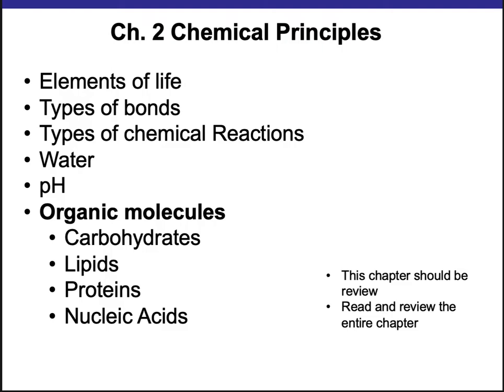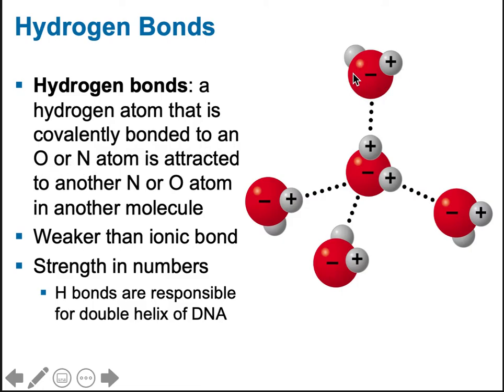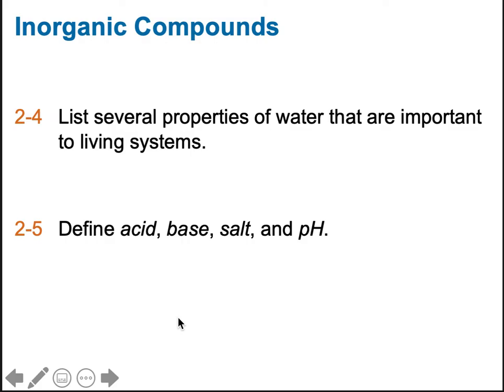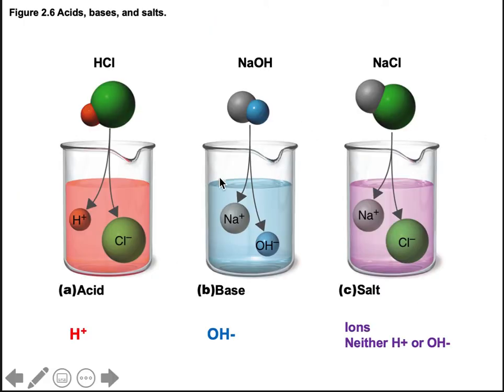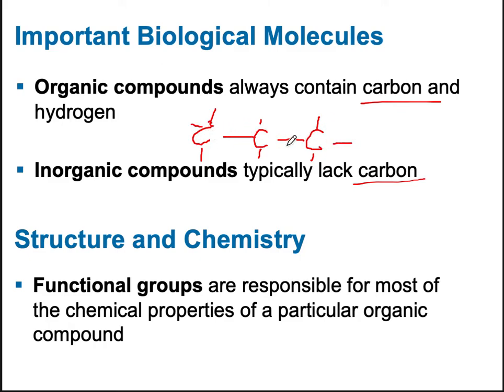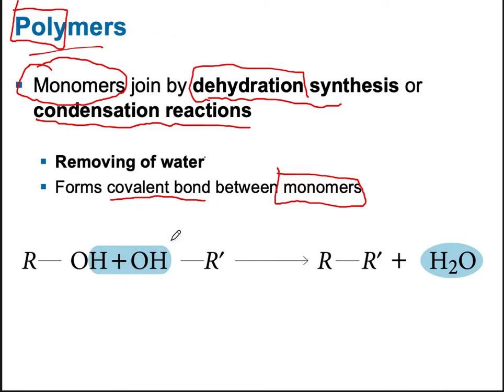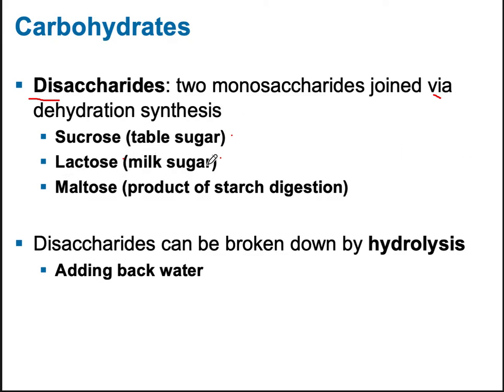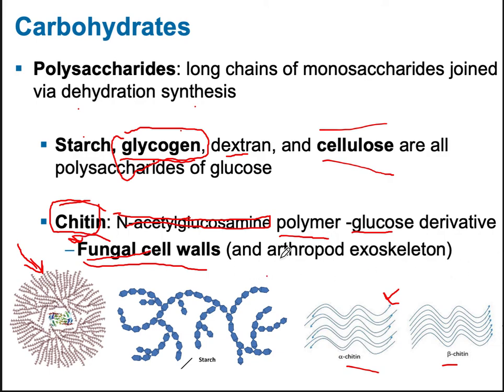Ch 2 Biochemistry Part 1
acids, bases, salts, water, pH, functional groups. Dehydration Synthesis and hydrolysis reactions. Monomers, polymers, sugars, carbohydrates. Macromolecules.